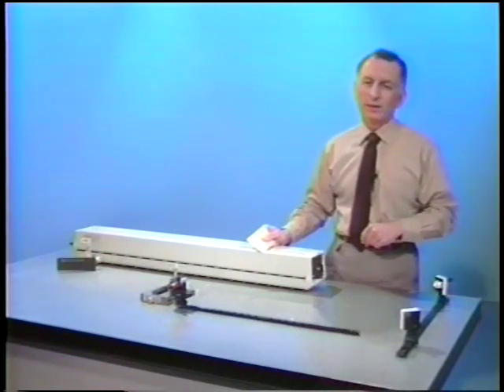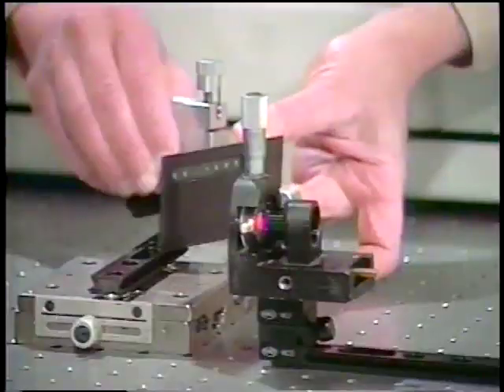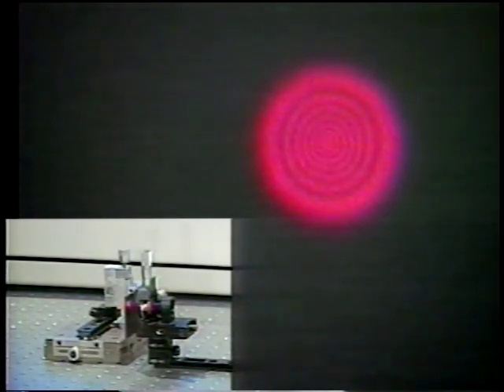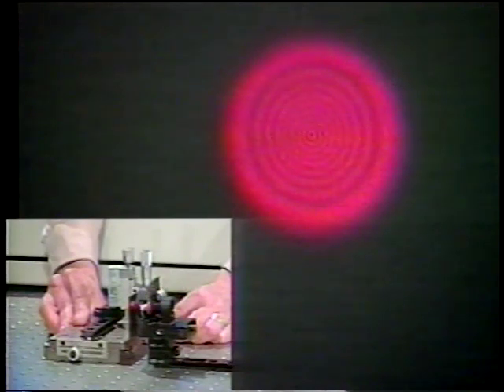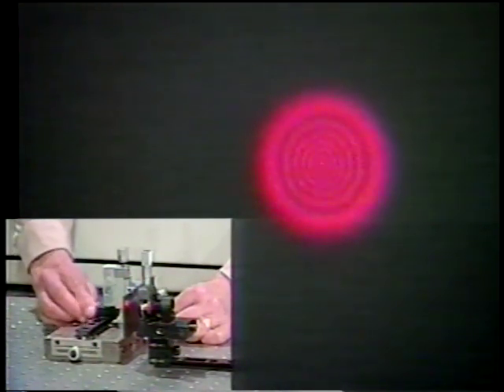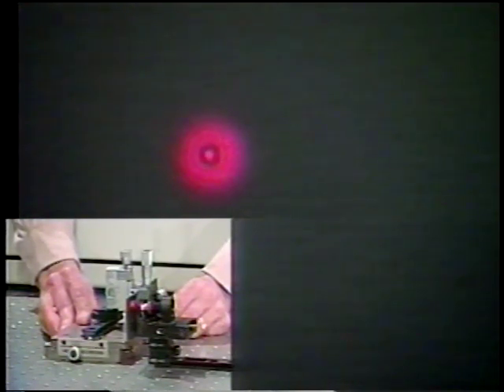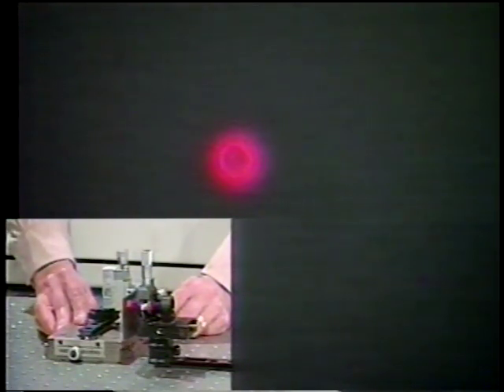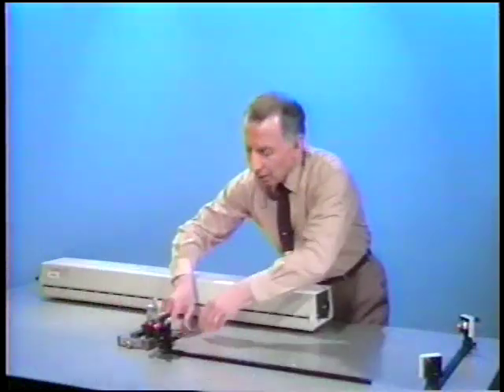Optics: Fresnel diffraction - circular apertures | MIT Video Demonstrations in Lasers and Optics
Optics: Fresnel diffraction - circular apertures